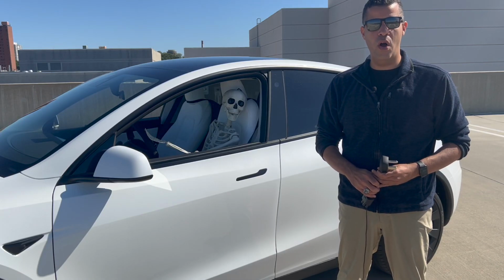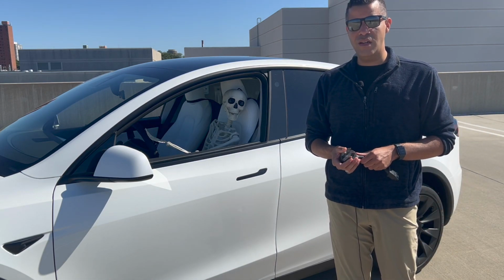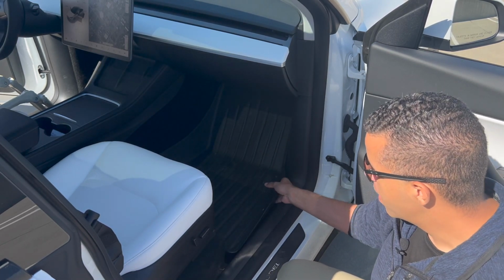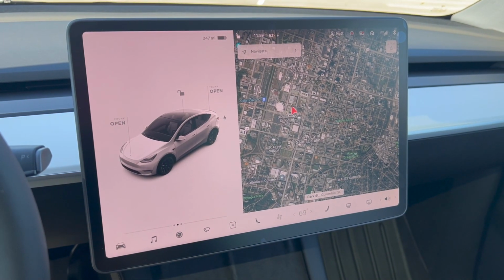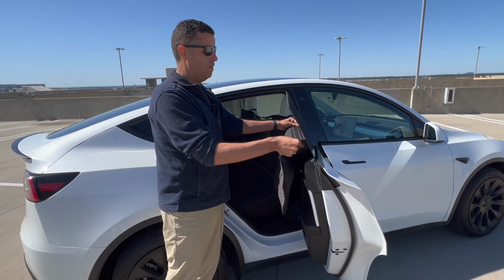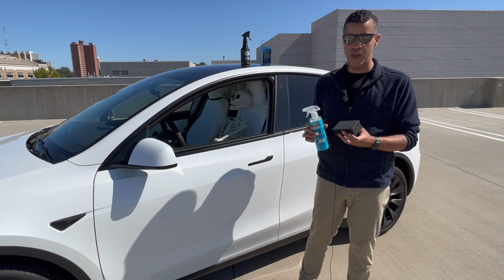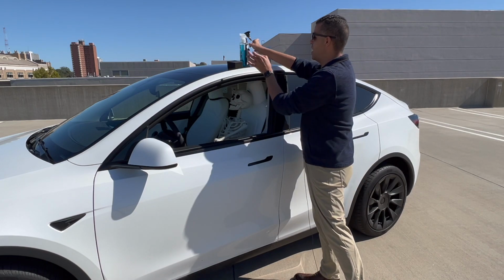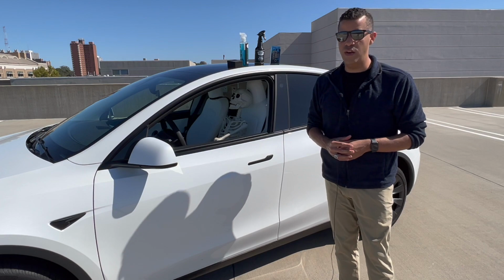Tesla Model Y Must Have Accessories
Here are some of my favorite things I have purchased for my Model Y so far. Enjoy

Chemical Guys Clay Bar and lubricant

Q2 Leather Shield

Cars Guys Super Cleaner